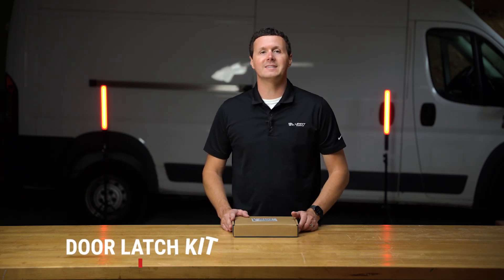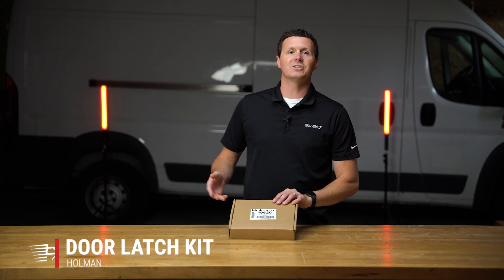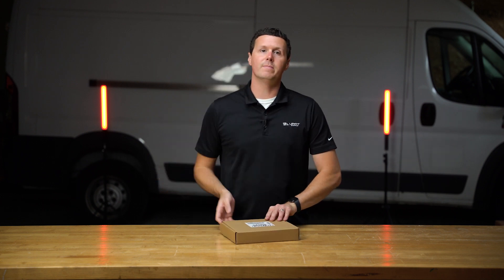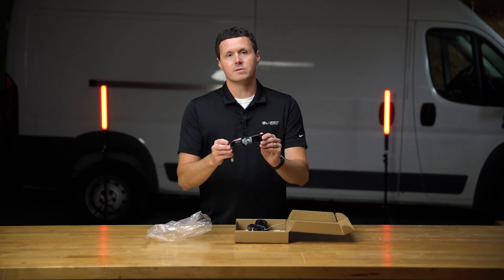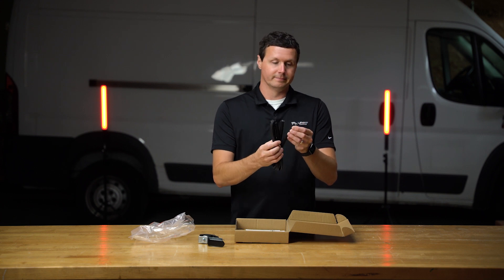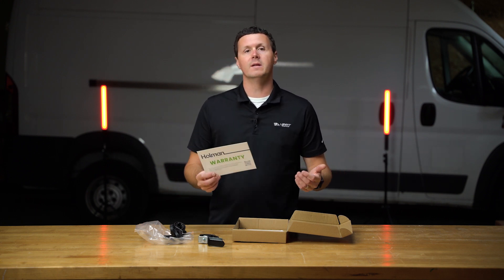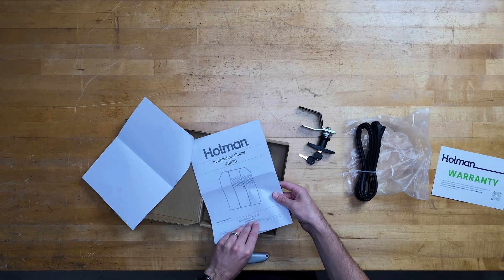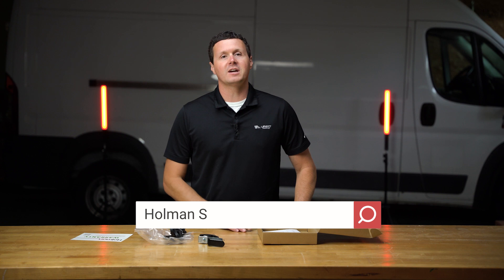Unboxing Holman Partition Door Latch Kit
In this video, we unbox a Holman door lock/latch kit to convert the center panel on their partitions to a swing door.

Holman Part: 40620
Upfit Supply SKU: KM1-40620